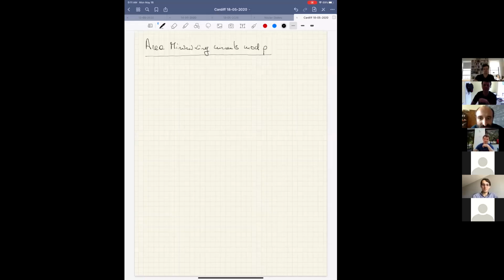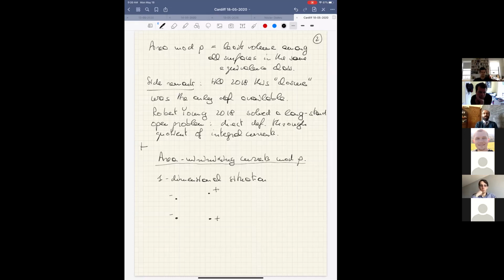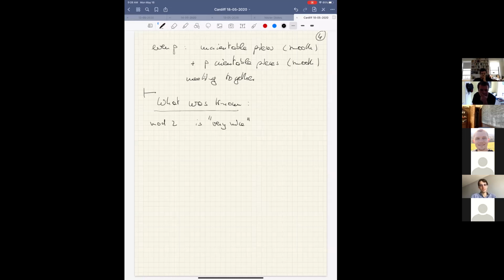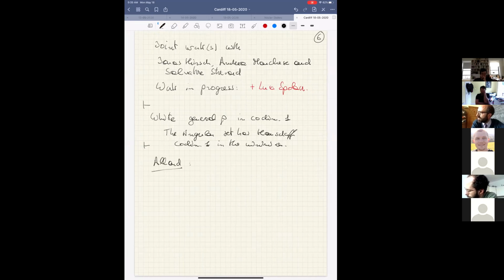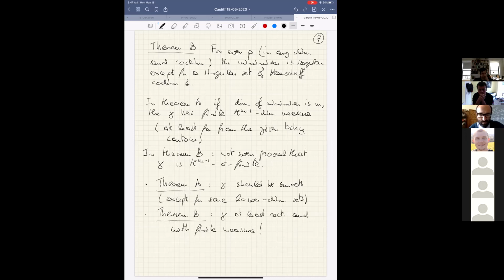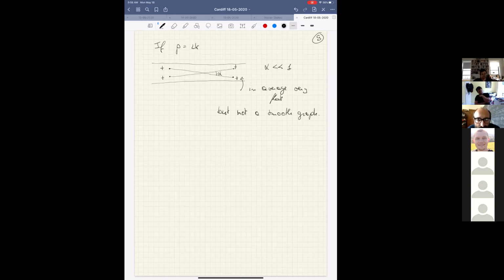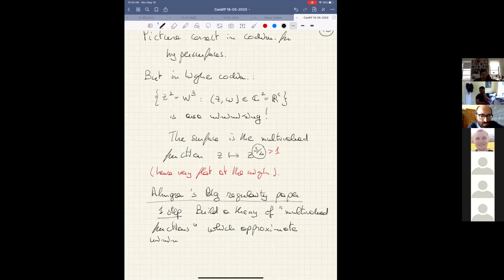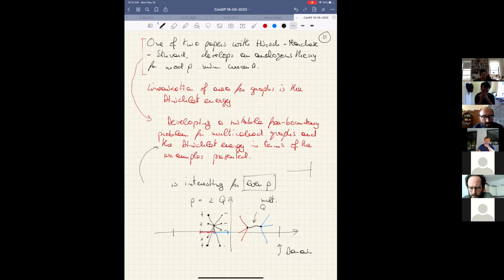Camillo De Lellis (IAS, Princeton) - 18 May 2020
CARDIFF ANALYSIS SEMINAR  18 May 2020

Camillo De Lellis (Institute for Avanced Study, Princeton)

Area minimizing currents mod $p$ as a free boundary problem

Area minimizing currents mod $p$ are a generalization of the space of smooth chains with coefficients in the group $\mathbb Z_p$. Since the pioneering work of Federer and Fleming it is possible to solve the classical Plateau's problem of finding the chains of least area which span a given contour (or which represent a given homology class). I will explain some recent regularity results, joint work with Jonas Hirsch, Andrea Marchese and Salvatore Stuvard, which generalize earlier classical ones by Taylor and White. For odd moduli a corollary of our work is a structural theorem which draws interesting connections with free boundary problems and with a recent remarkable result by Robert Young.